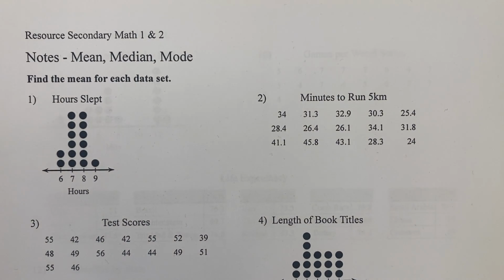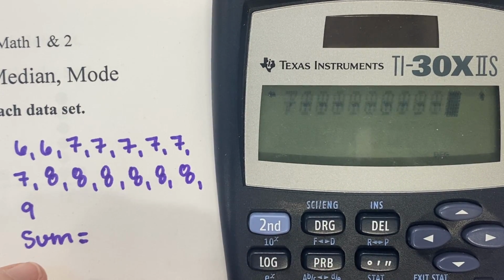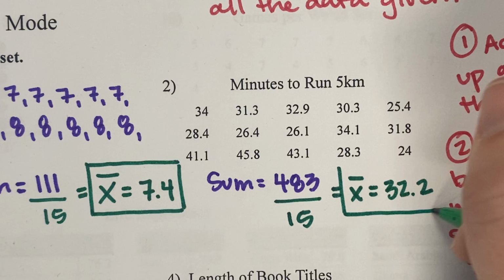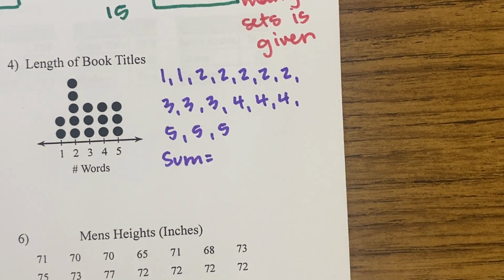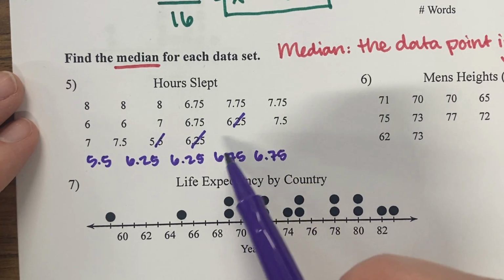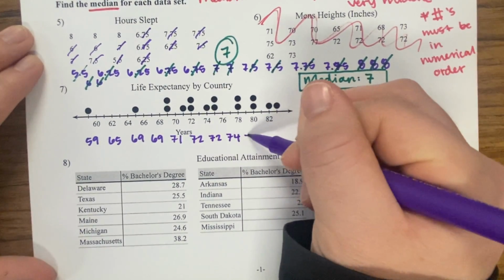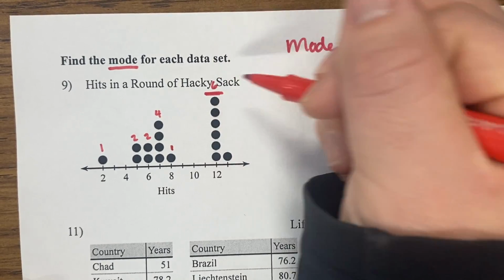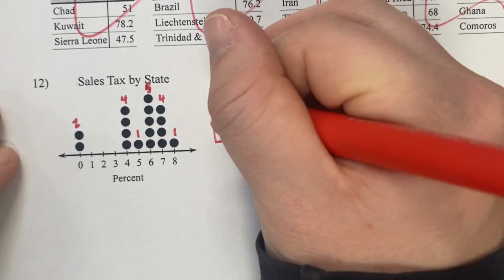Sec 1 & 2 mean median mode